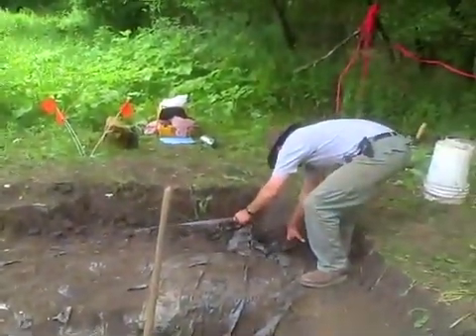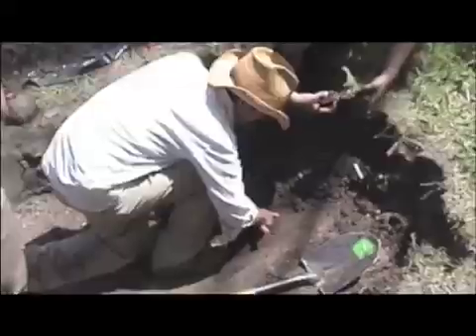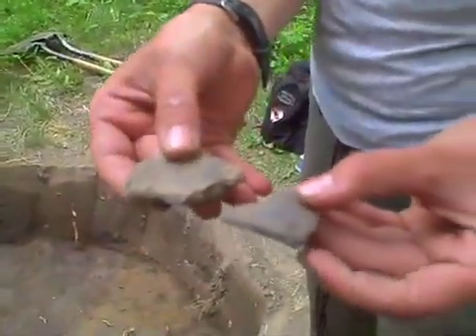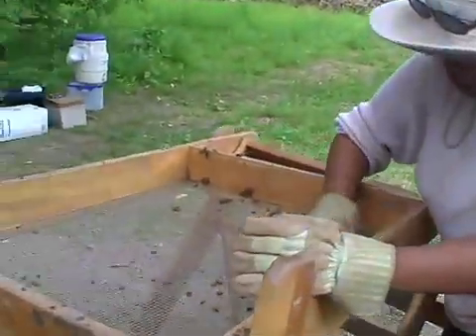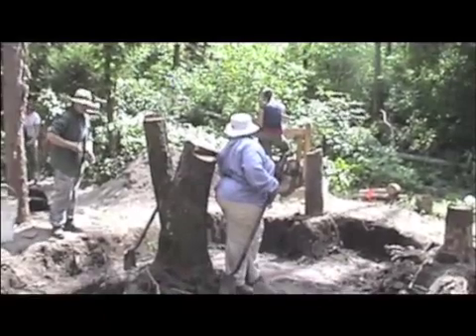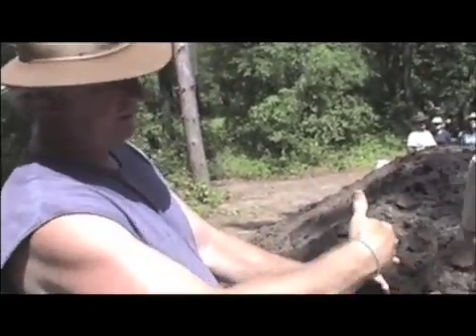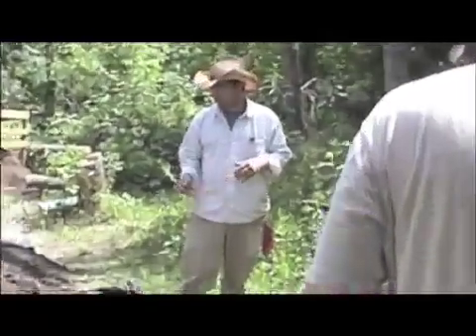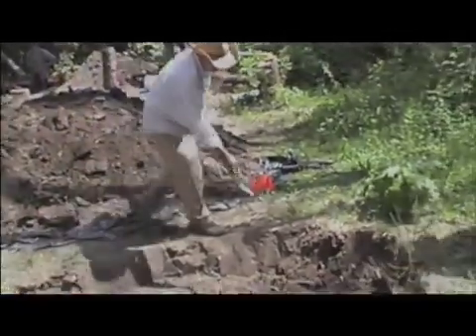UWM Anthropology Dig at Lake Koshkonong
Bob Jeske,UWM professor of anthropology and his students are working near Lake Koshkonong, Wisconsin, excavating villages that date from about 1300 A.D.